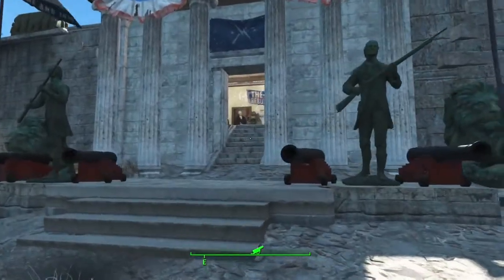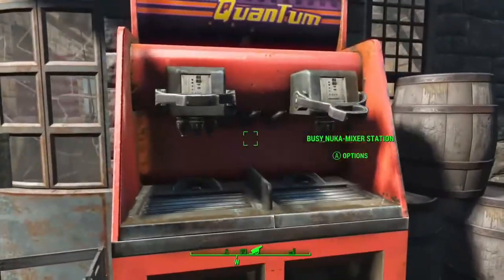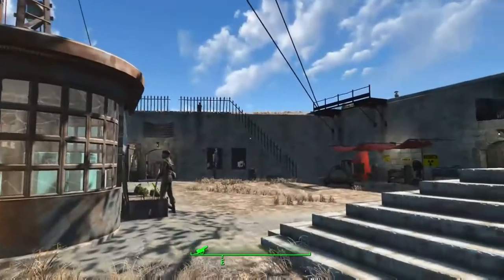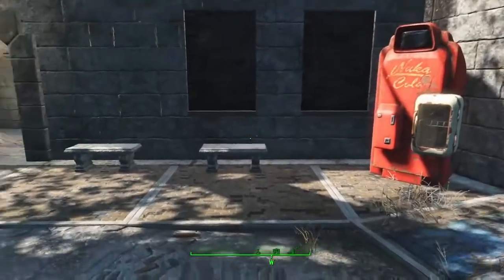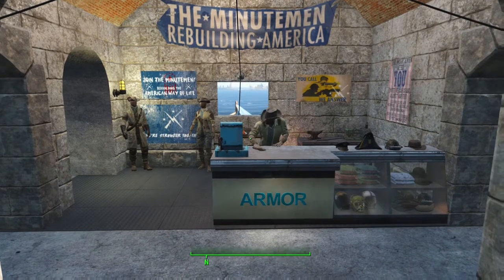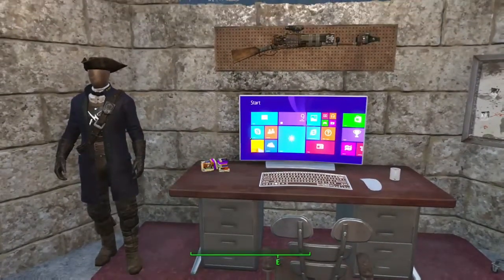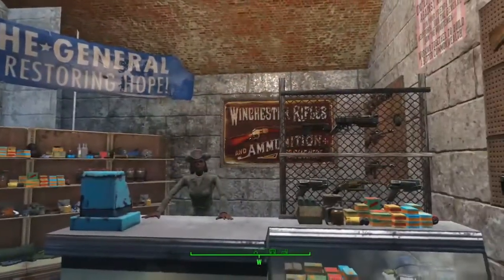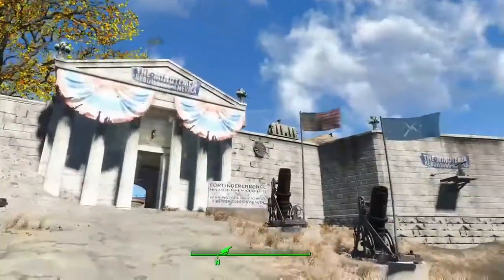Settlement Tour: The Castle